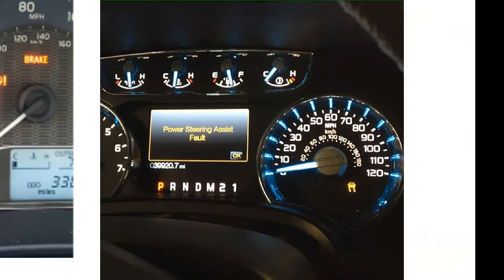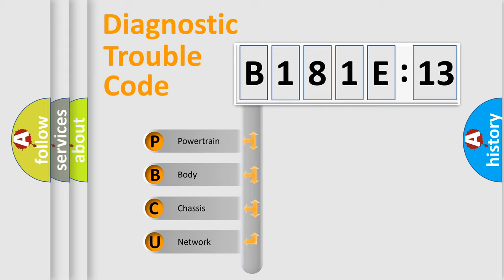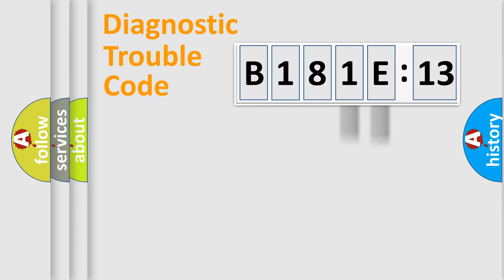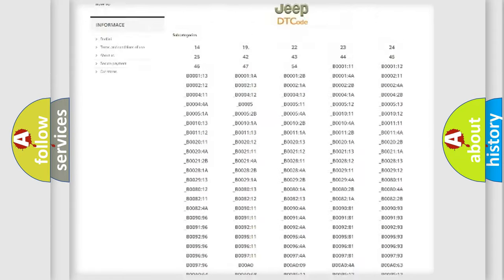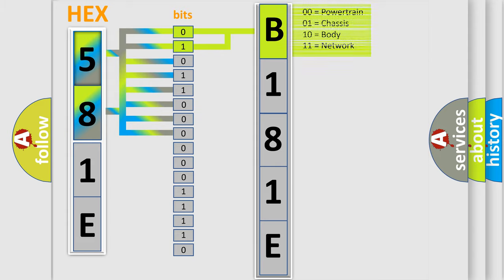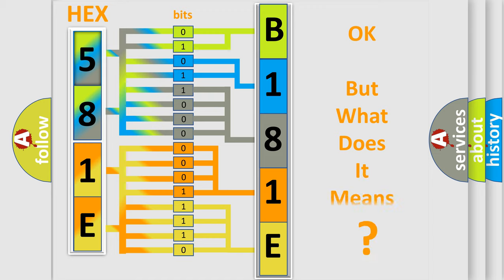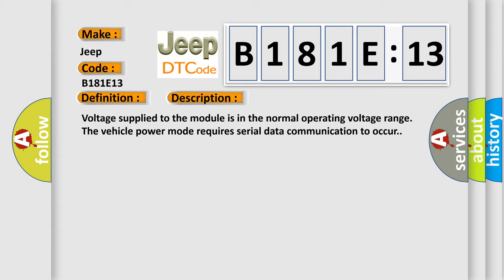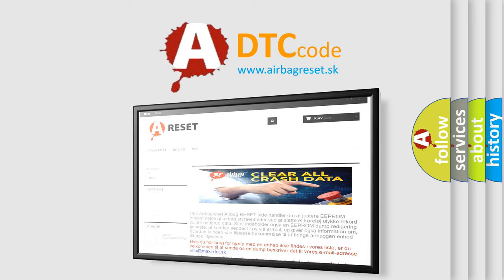DTC Jeep B181E-13 Short Explanation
Contents:
0:21 Basic DTC analysis according to OBD2 protocol standard.
1:48 Insight into programming
2:58 A diagnostically understandable description of the Diagnostic Trouble Code
3:05 Basic error definition

Make:
Jeep
Code:
B181E 13
Definition:
Class 2 Data Link Low
Description:
Cause:
Failure Type:
Circuit Open